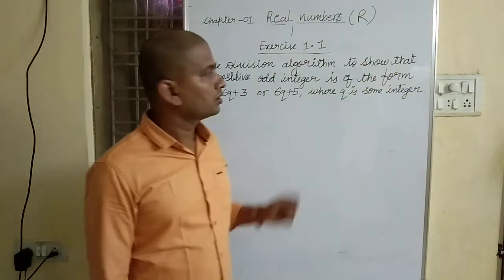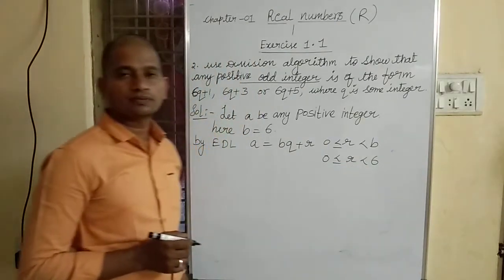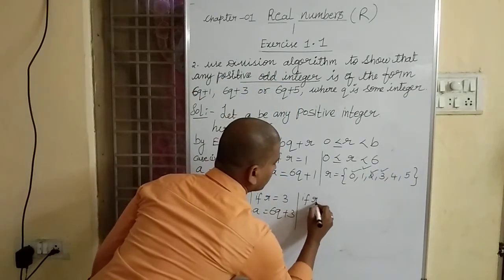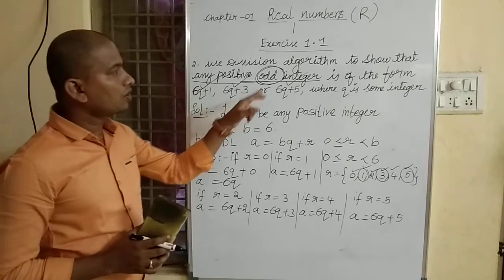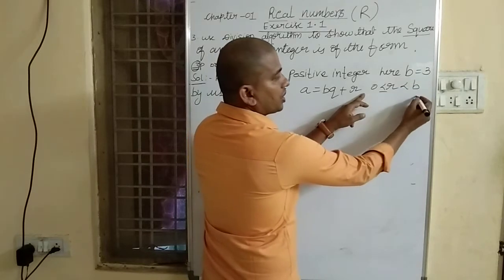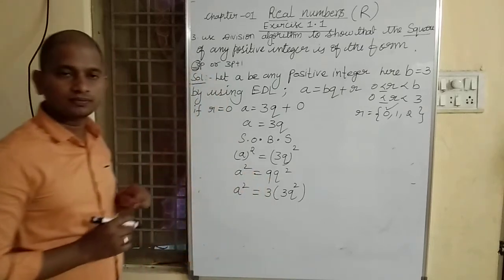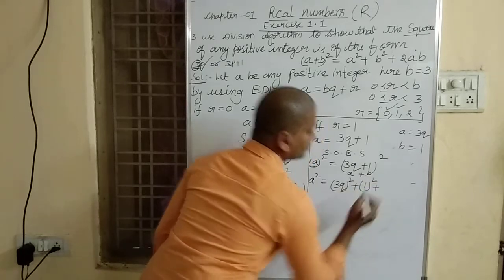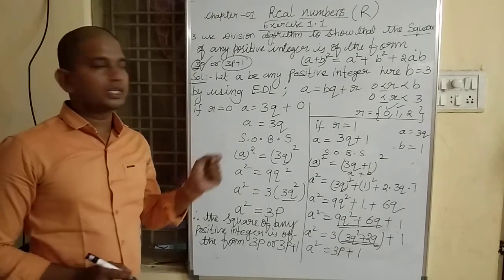Class 10 Ch:1 Real numbers# exercise 1.1 @ 2 and 3 sums